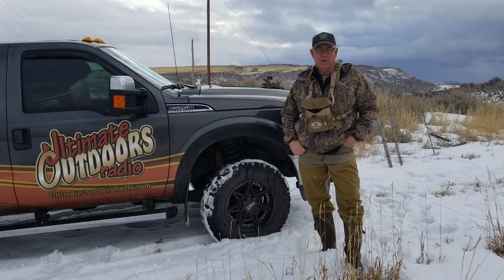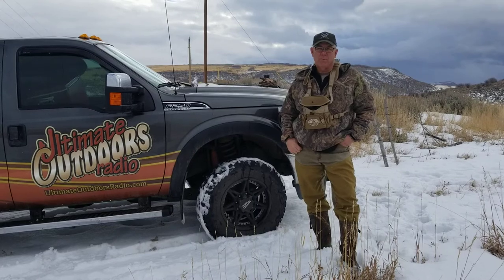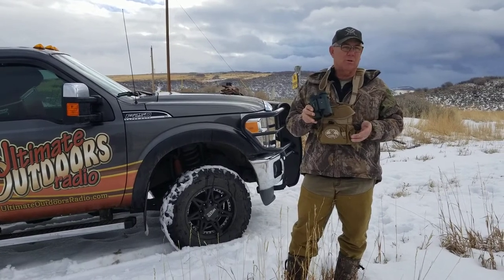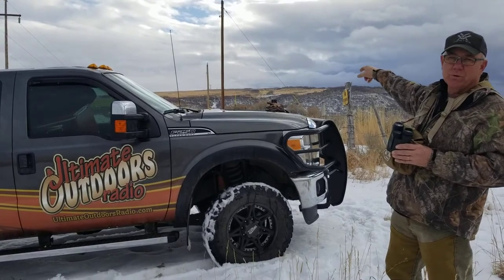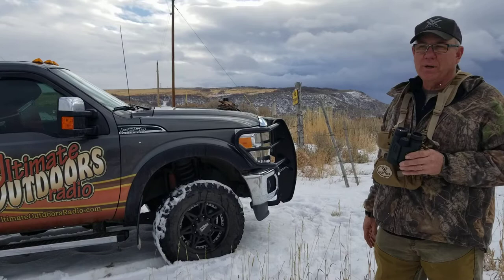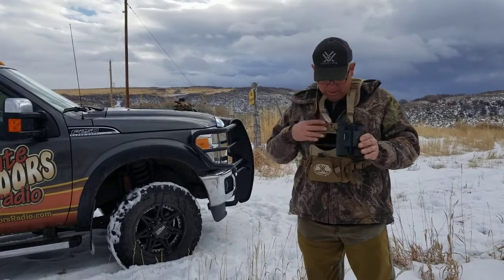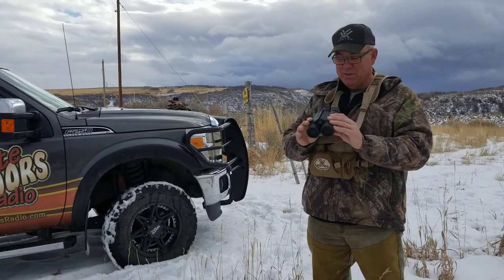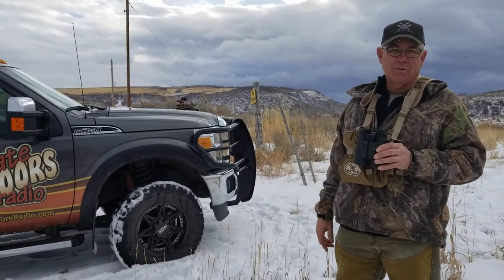Vortex Fury 5000 Field Testing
Thoughts on testing the Vortex Fury 5000 in the field.
Vortex Optics